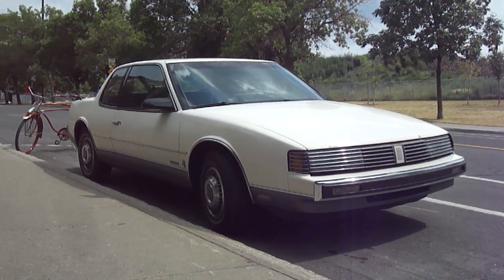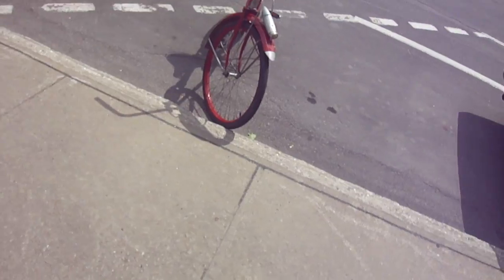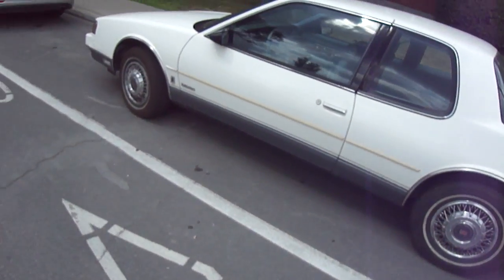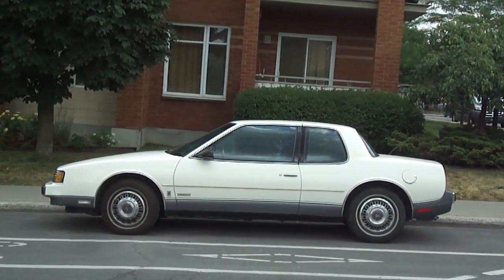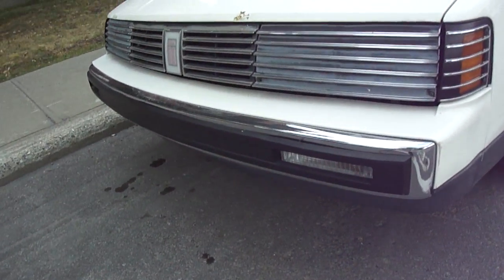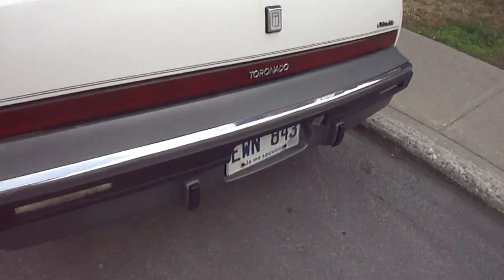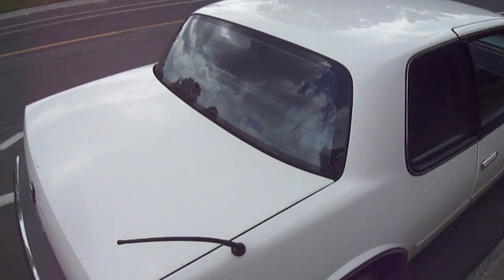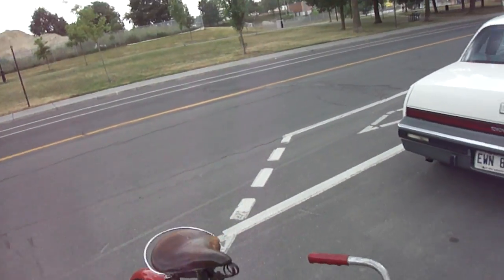RARE '86 or '87 OLDSMOBILE TORONADO SIGHTING / JULY 2018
SPOTTED IN MONTREAL.